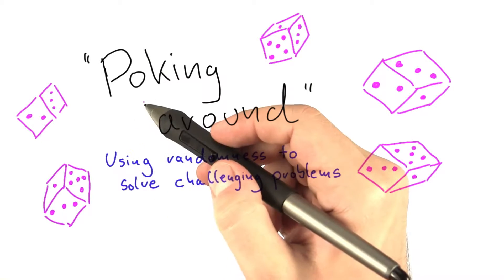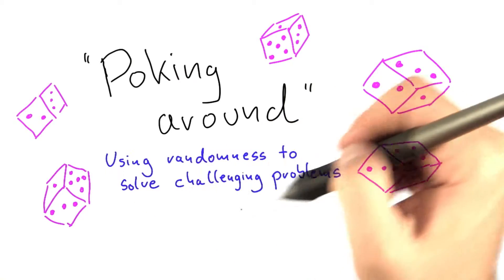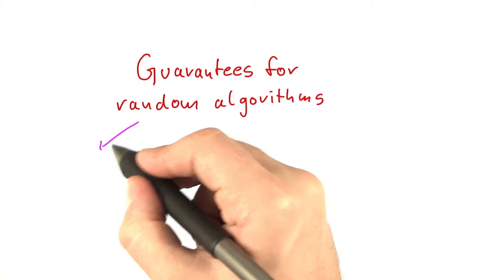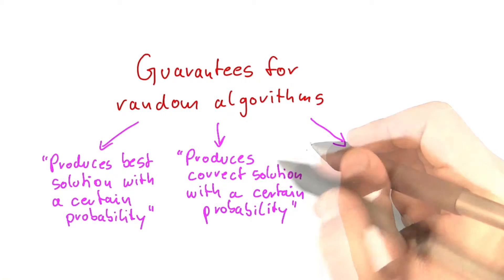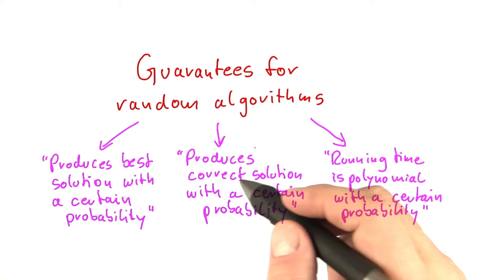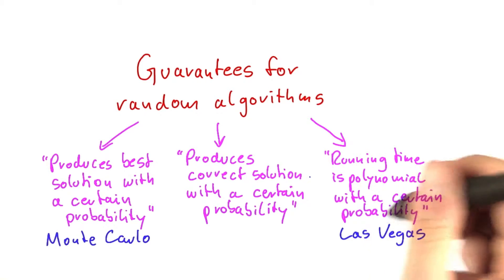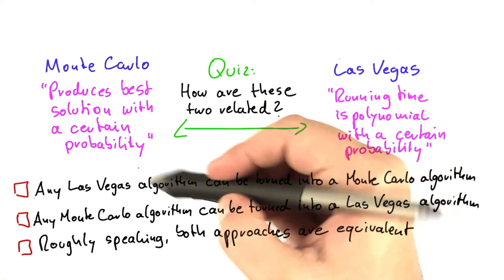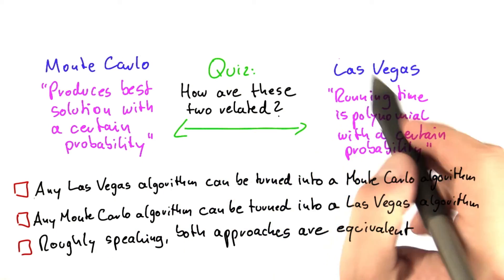Poking Around - Intro to Theoretical Computer Science